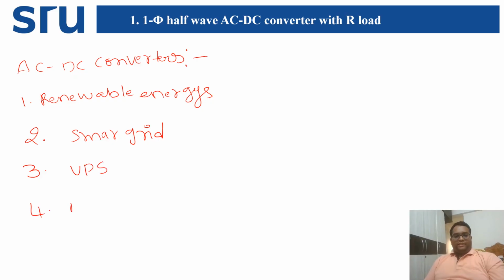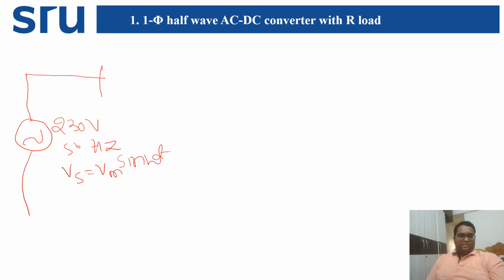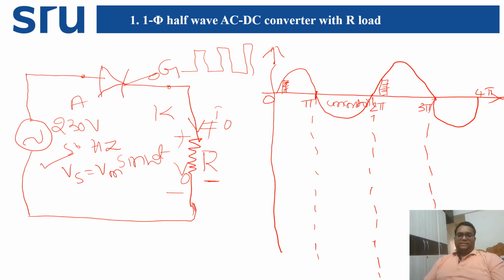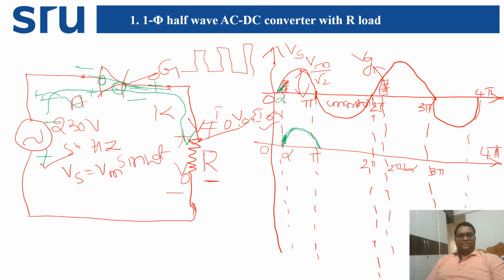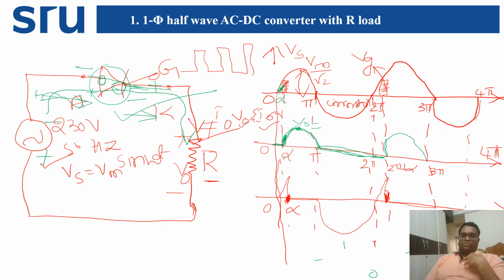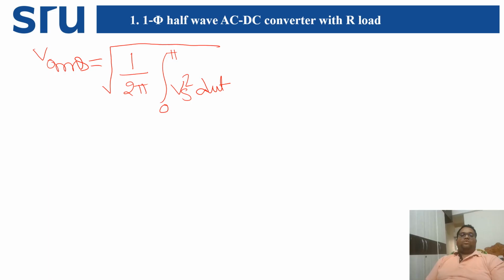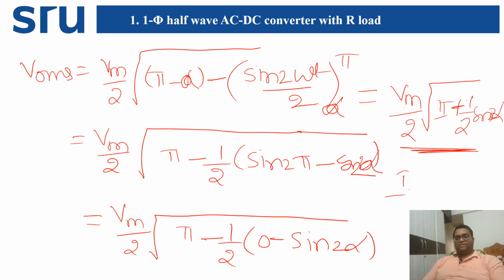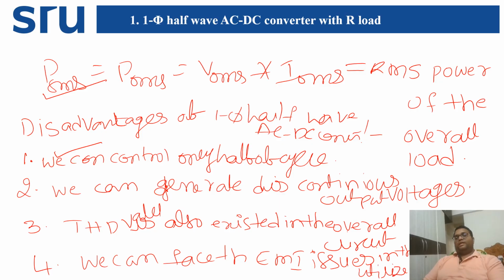Single Phase Half Wave AC-DC Converter with R load Lecture 2